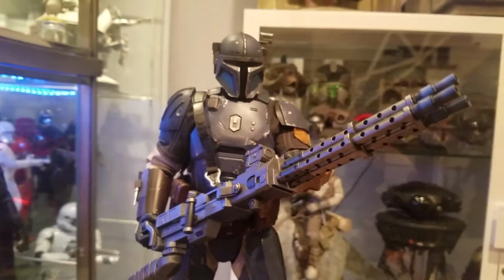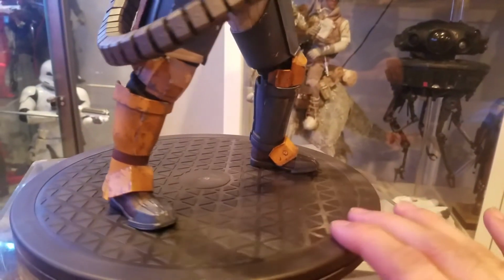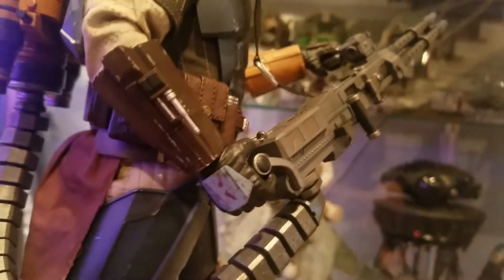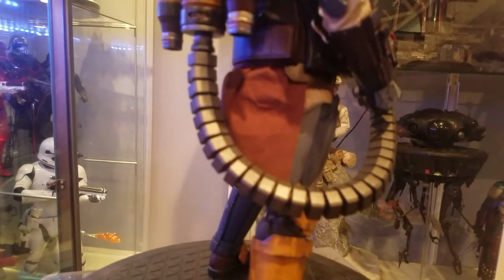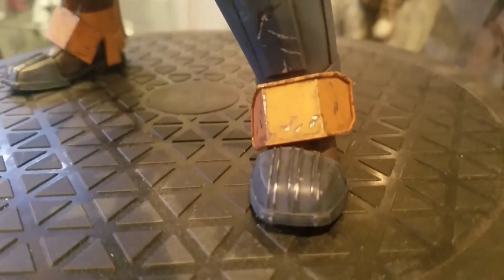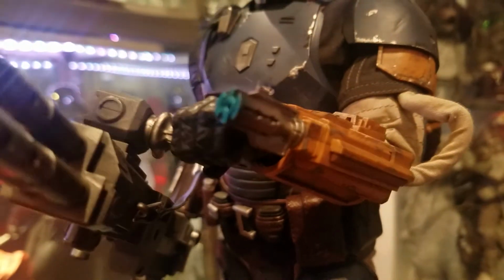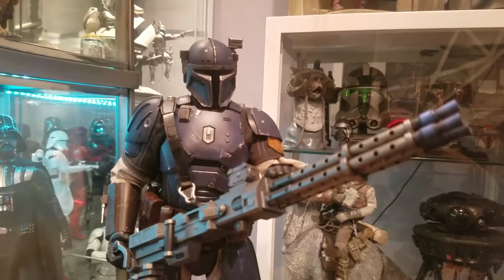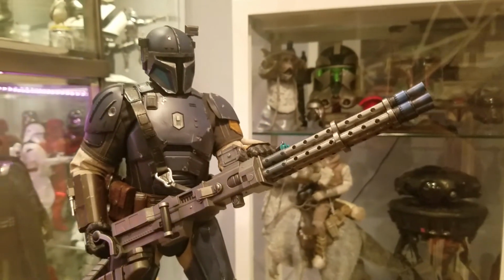Heavy Infantry Mandalorian Sixth Scale Figure by Hot Toys quick review